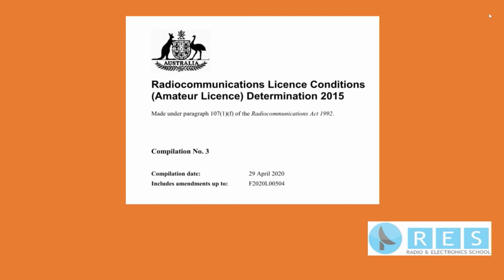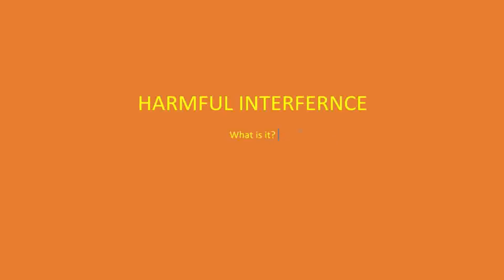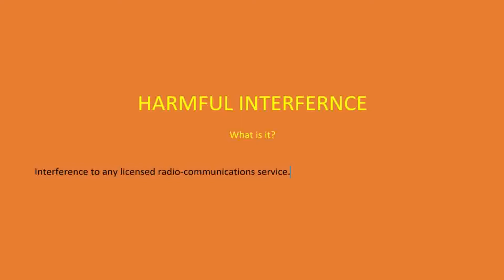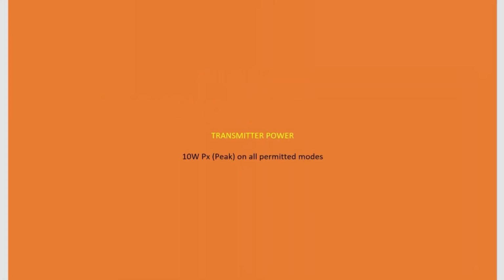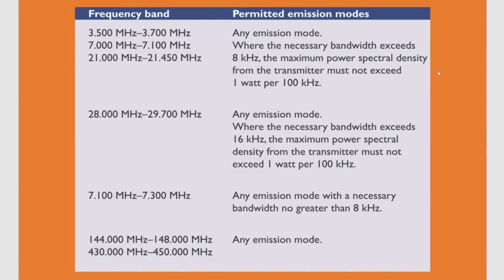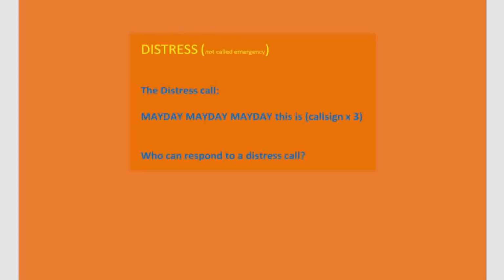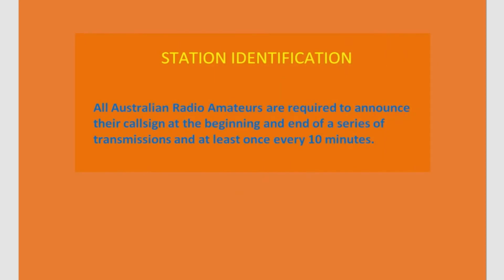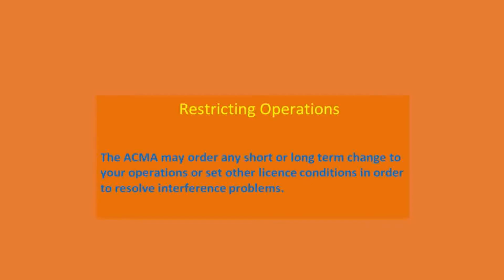FT Tutorial 17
Foundation Theory Tutorial 17 - Regulations